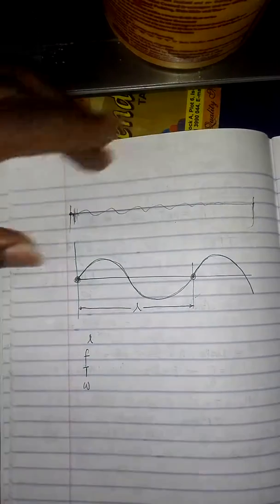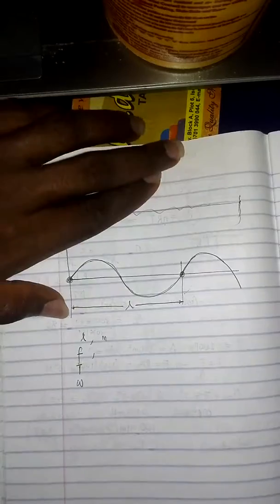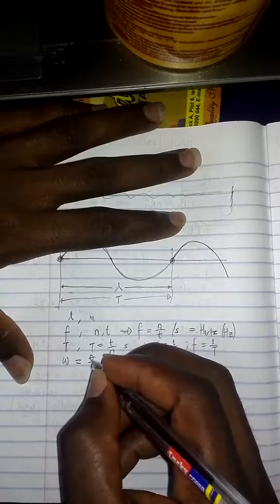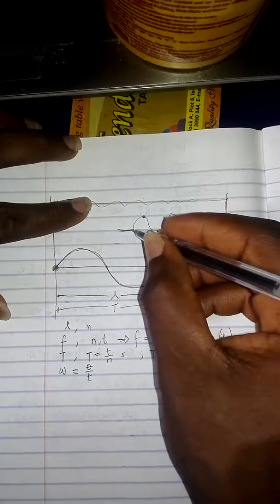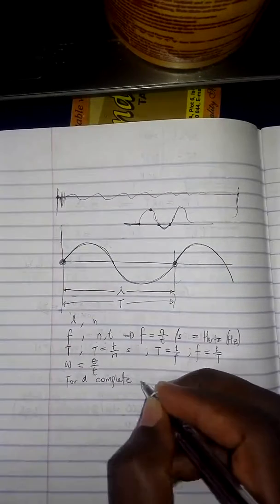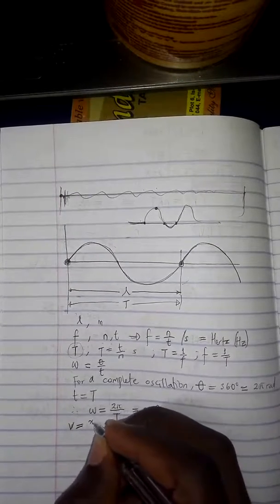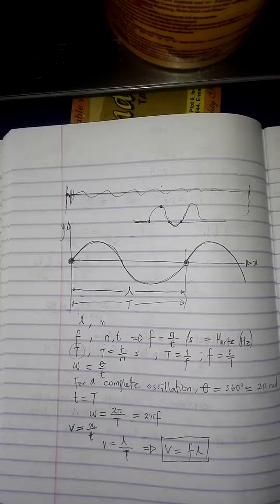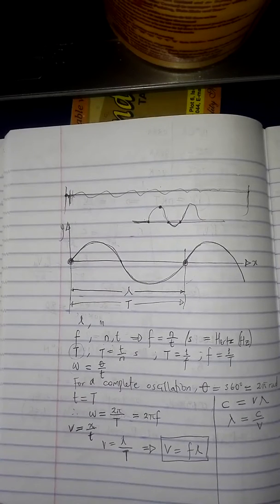Class 5A: Light and Waves